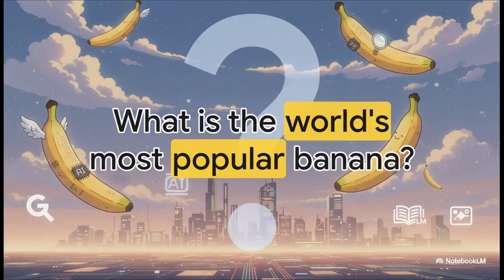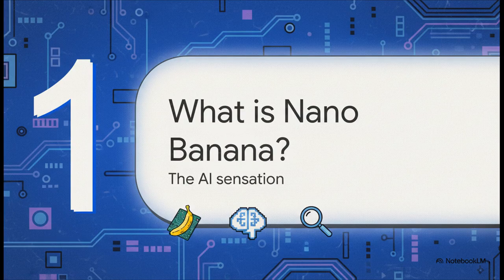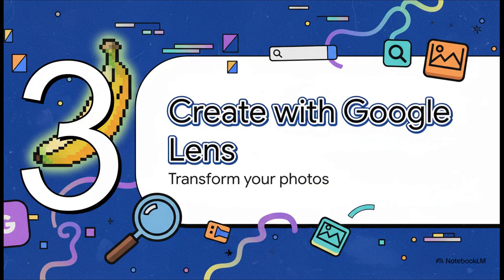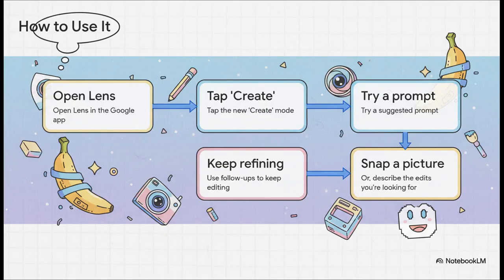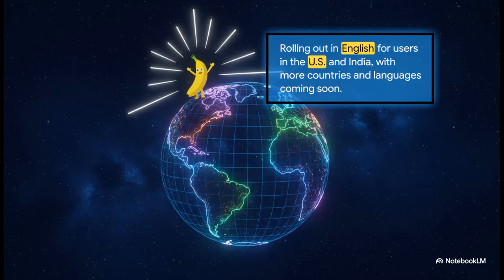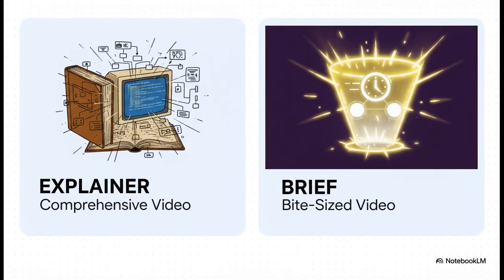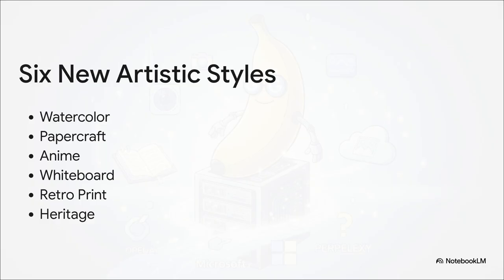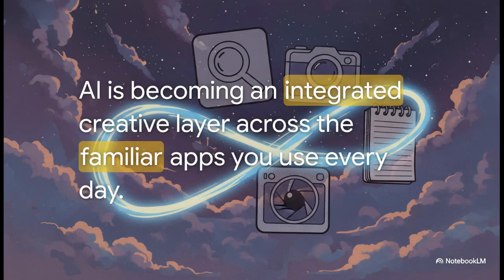Nano Banana AI Creator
## Nano Banana: AI Creator – Instantly Transform Your World with Google's Latest Image Model!

Get ready to unleash your imagination! We’re diving into **Nano Banana**, Google’s powerful new AI image editing model. Officially known as Gemini 2.5 Flash Image, Nano Banana has quickly become a viral sensation since its August launch in the Gemini app. To date, this top-rated image editing model has been used to generate **more than 5 billion images**.

This video explores the massive rollout of Nano Banana across the Google ecosystem, bringing intelligent, visual creation directly into your everyday apps!

### 🍌 Smarter Visual Creation in Search (via Lens & AI Mode)

Nano Banana is now rolling out in **Google Search** through Google Lens and AI Mode, allowing you to instantly transform photos with AI.

*   **How to Access:** Open Lens in the Google app (Android or iOS) and tap the new **Create mode**—look for the yellow banana icon!
*   **Instant Edits:** Snap a picture, select an existing image from your gallery, or use a chat prompt to describe the specific edits you are looking for.
*   **Start from Scratch:** You can also **create entirely new images** directly in AI Mode by selecting the “Create image” tool and adding a text prompt.
*   **Next Steps:** Keep the creative flow going by using follow-ups to continue editing or ask for further styling ideas or where to buy similar items.

This integration has started rolling out in English in the U.S. and India, with more countries and languages expected soon.

### ✍️ Visual Storytelling Upgraded in NotebookLM

Nano Banana is now running behind the scenes in **NotebookLM**, drastically changing up Video Overviews. The model generates helpful, contextual, and beautiful illustrations based on the sources you upload, assisting you in understanding and remembering complex documents.

*   **New Visual Styles:** Video Overviews will now automatically use one of **six new visual styles**:
    1.  **Watercolor**
    2.  **Papercraft**
    3.  **Anime**
    4.  **Whiteboard**
    5.  **Retro Print**
    6.  **Heritage**
*   **Two Video Formats:** NotebookLM now offers two formats to meet your needs:
    *   **Explainer:** A structured, comprehensive overview based on your sources.
    *   **Brief:** A new, bite-sized video format designed to help you quickly grasp the core ideas of a document.

These NotebookLM updates are rolling out first to Pro users this week and will be available to all users in the upcoming weeks.

### 🖼️ Coming Soon: Google Photos

The integration continues! Google has also announced that Nano Banana will be coming to **Google Photos** in the weeks ahead. While more details are coming soon, expect the same intelligent, visual-driven transformations for your stored and organized images!